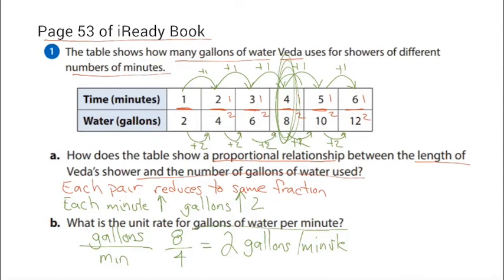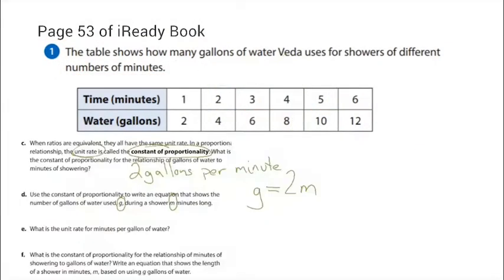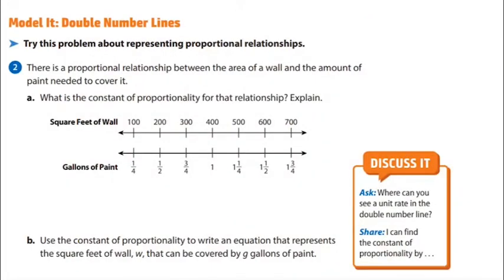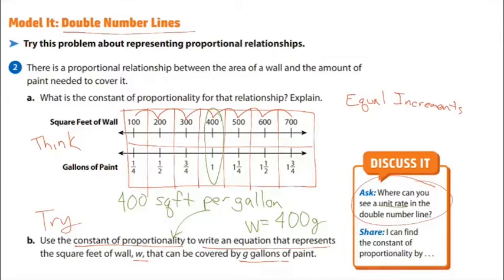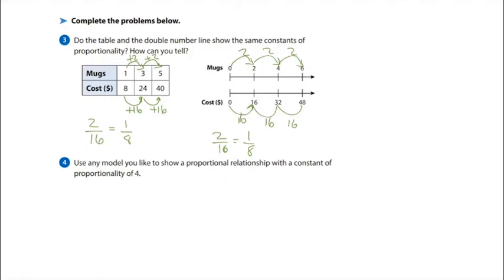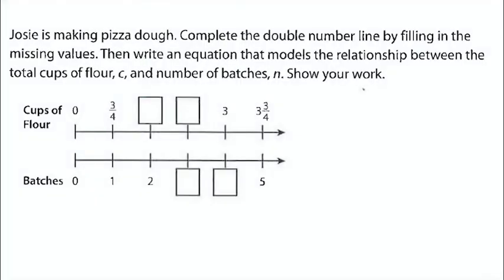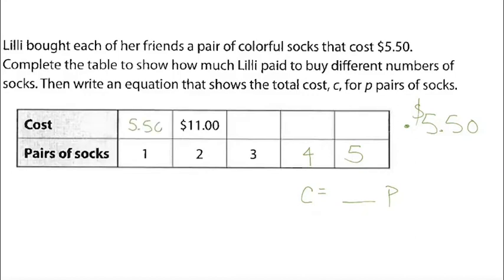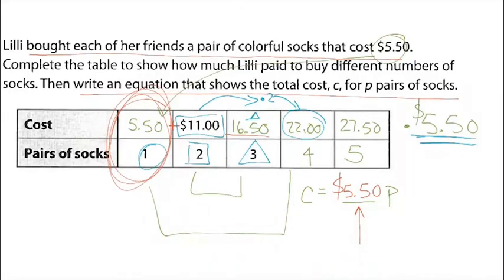7th Grade Math 20201007 Using Proportional Relationships Part C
Middle school math introduction to proportional relationships